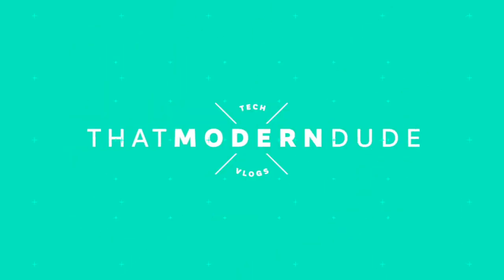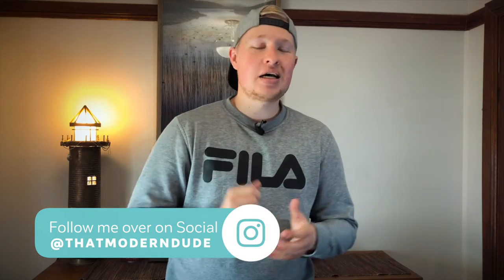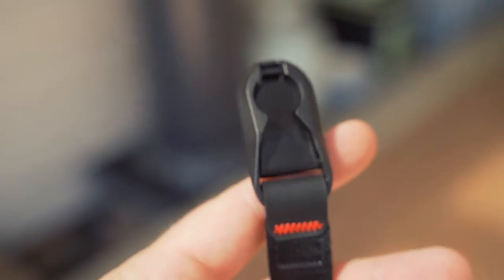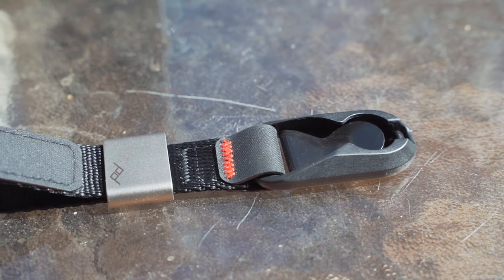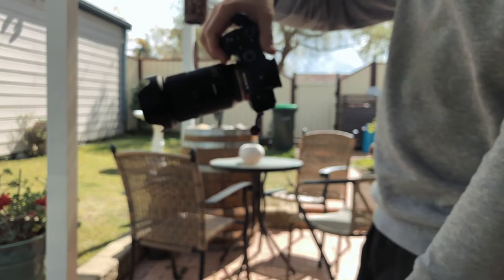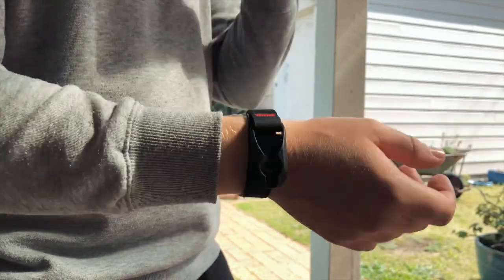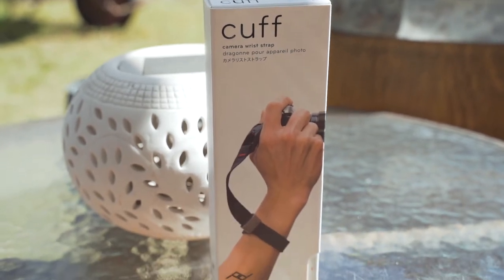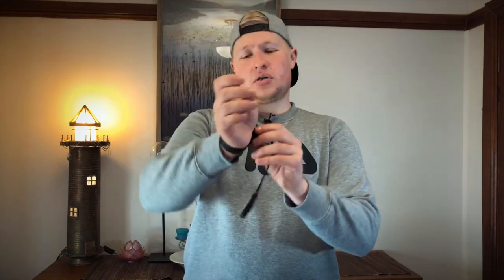Best Camera Strap | Peak Design Cuff Review | ThatModernDude